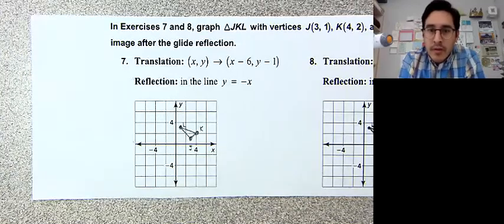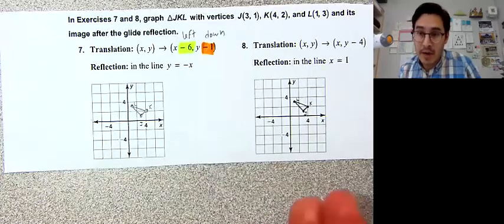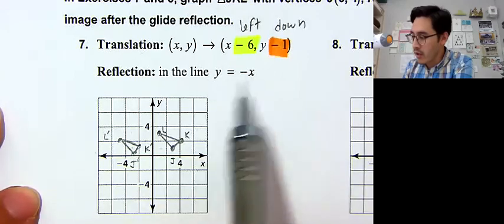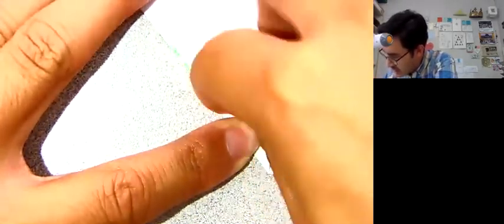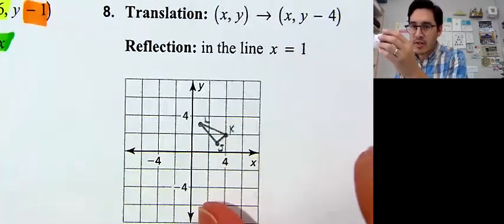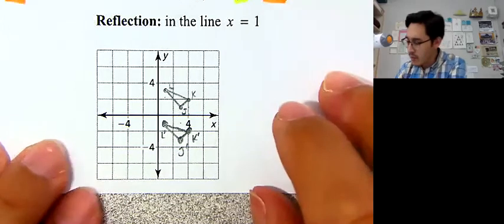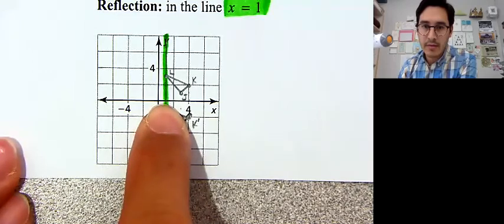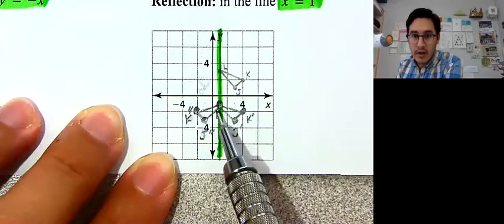Geo 4.2 glide reflections